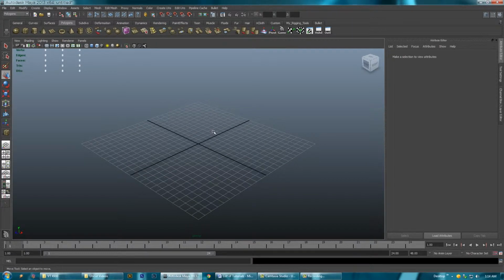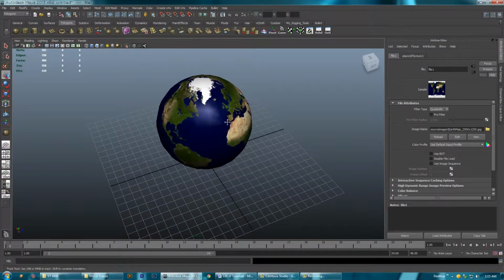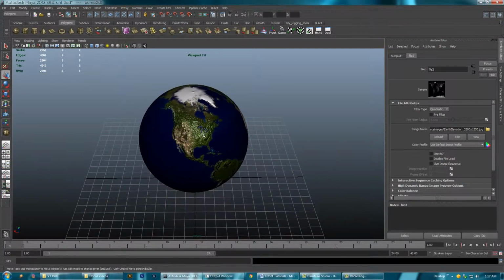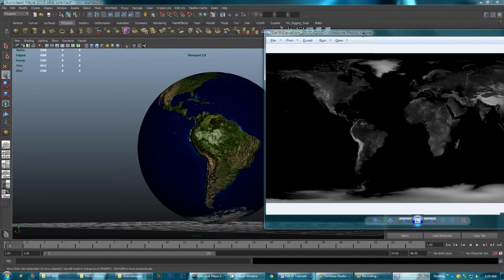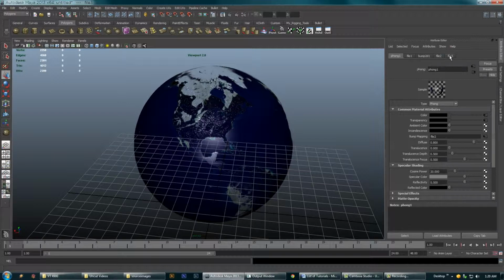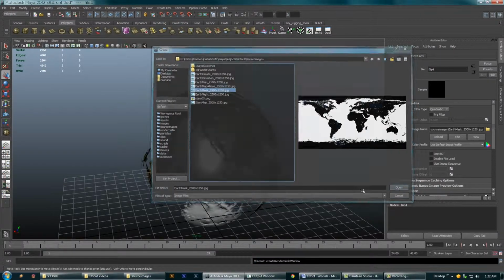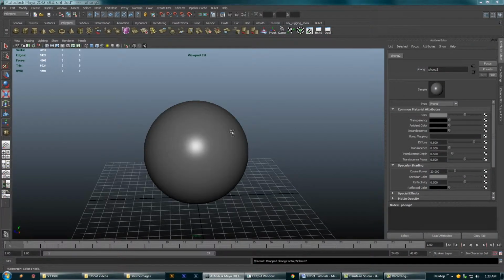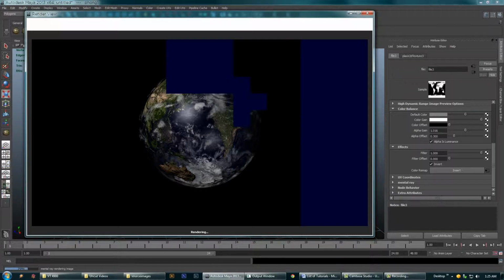CIT VT3600 Maya Tutorials - 27 Multiple Maps